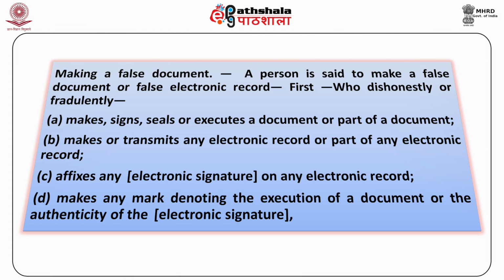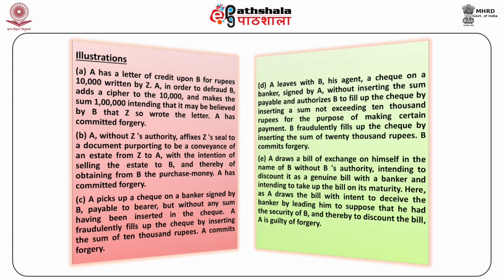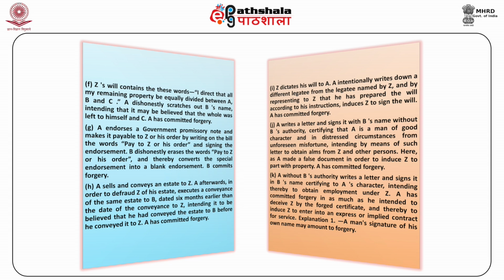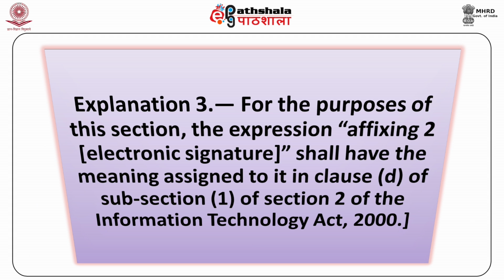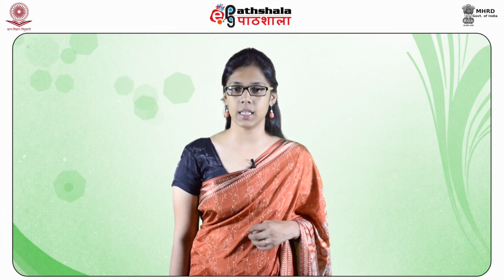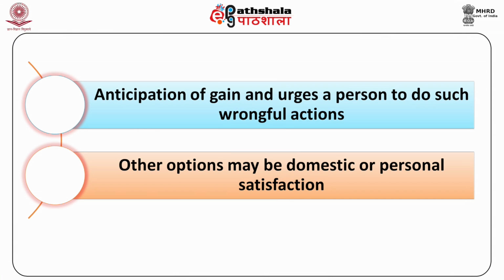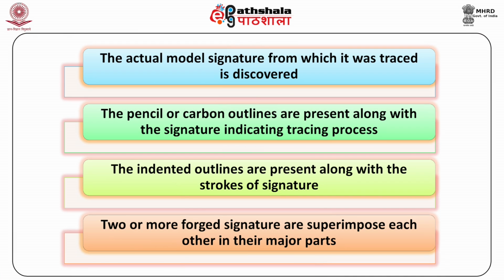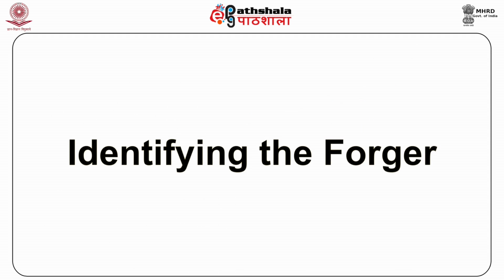Introduction to forgery and its types (FSC)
Subject: Forensic Science
Paper: Questioned document
Module: Introduction to forgery and its types
Content writer: Dr. G. S. Sodhi; Dr. Kanudeep Kaur